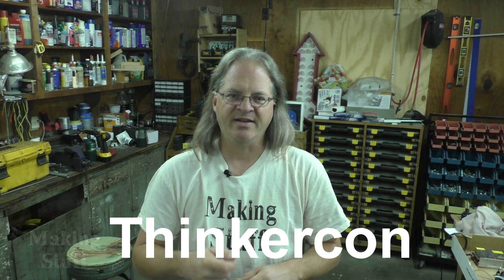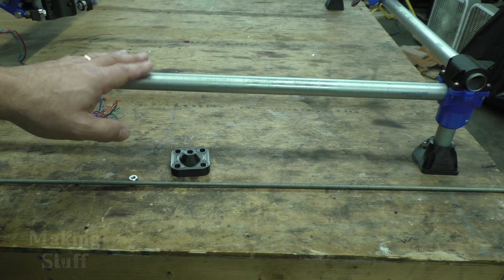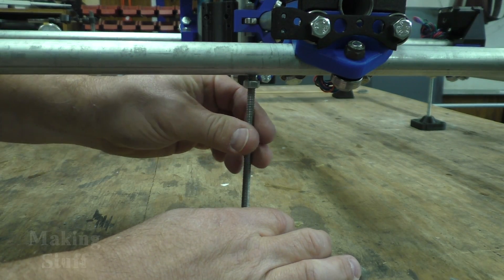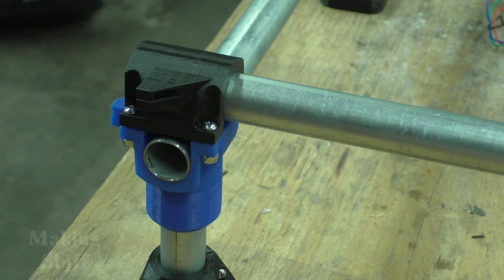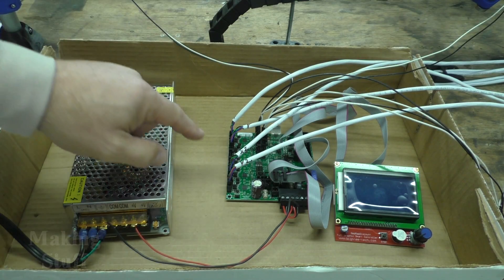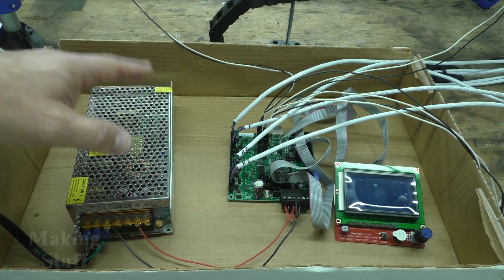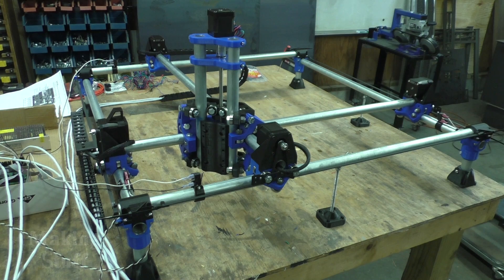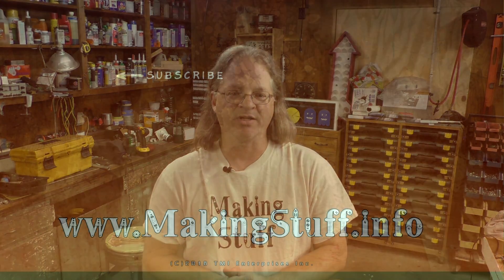Assembling a MPCNC Part 2 - Wiring, Belts and First Movement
Assembling a MPCNC (Mostly Printed CNC) part 2.  In this video the wires are run and the belts are installed.  The Mostly Printed CNC is made from 3D printed parts and electrical conduit.  Most of all it is inexpensive and easy to build.

Tools and parts used in this video:
Creality CR10s

Nema 17 Stepper Motor Bundle
OR Qty 2.5

Braided Wire Loom

GT2 Timing Belt

16 Tooth Pulley

12v Power Supply

Click this link for more CNC and Mechanical Parts on sale from Bangood.com